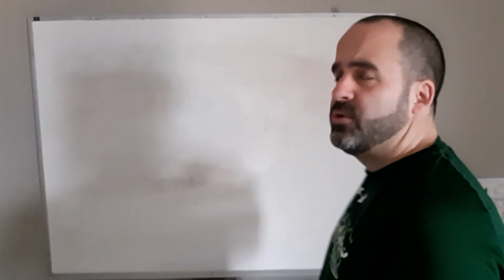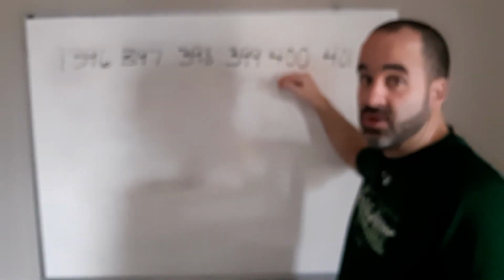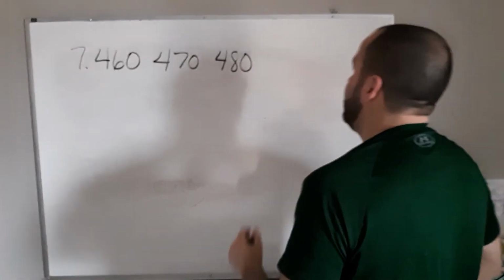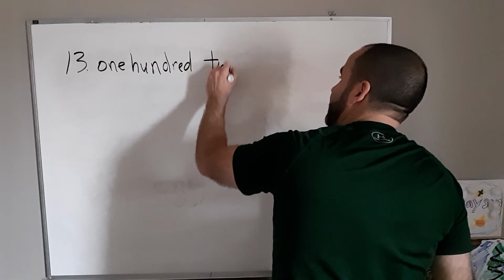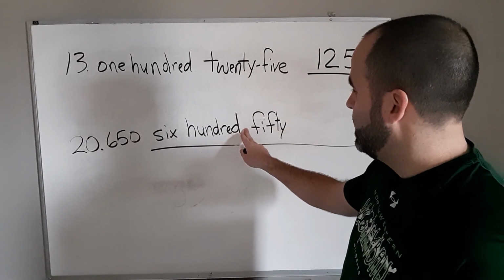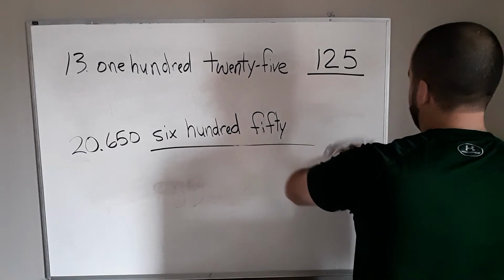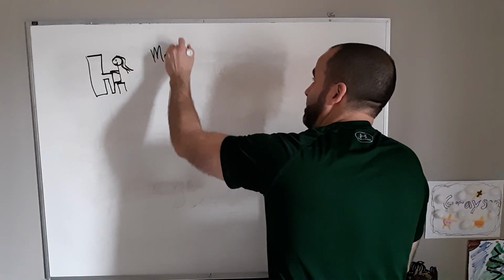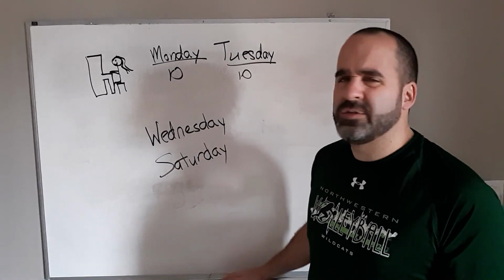Math page 319